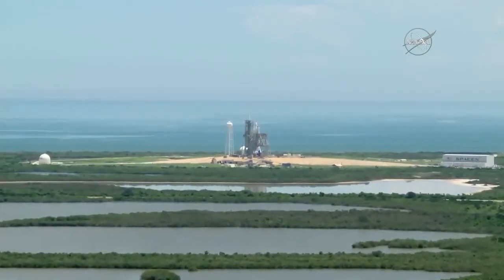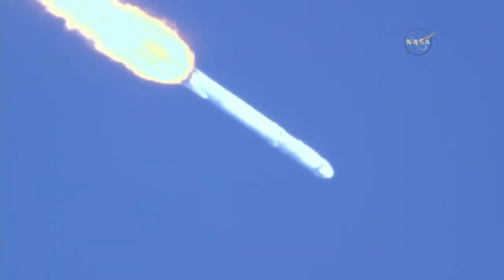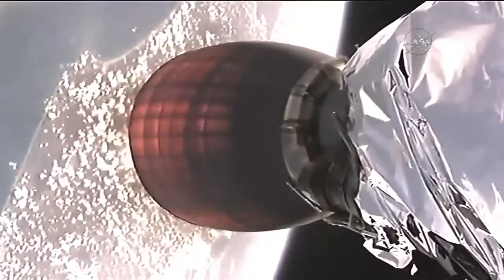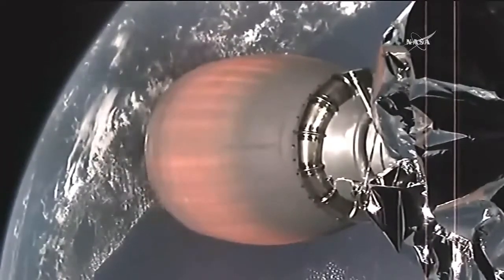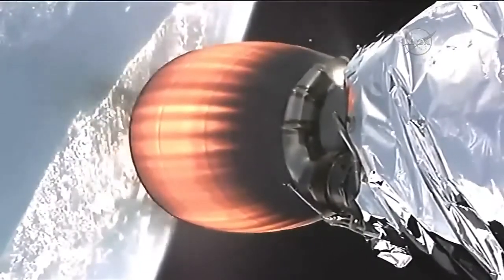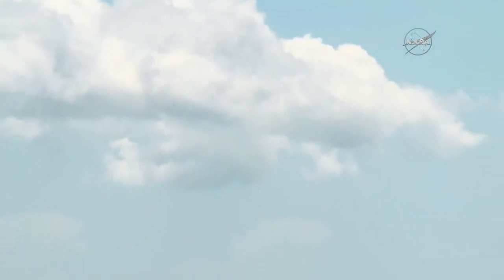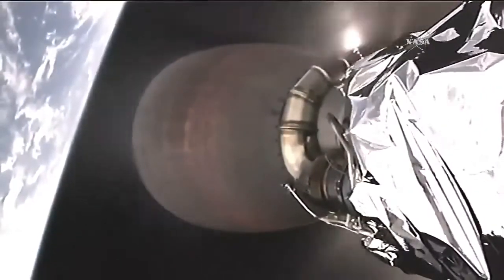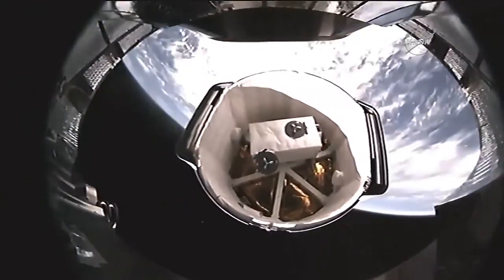Falcon 9 - Dragon SpX-12 Launch (NASA TV)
SpaceX's Falcon 9 rocket lifted off from Kennedy Space Center's Launch Complex 39A at 16:31:37 UTC on August 14, 2017 with the twelfth operational Dragon spacecraft headed to the International Space Station for a critical science-enabling cargo delivery. Debuting the Block 4 upgrades on both Falcon 9 stages, the vehicle successfully delivered the 10,600-Kilogram spacecraft to orbit via a two and a half-minute burn of the first stage and six and a half-minute second stage burn. Stage 1 made a rocket-powered U-turn after sending the upper stage on its way, successfully touching down at Cape Canaveral's Landing Zone 1 for SpaceX's sixth land-based rocket landing.